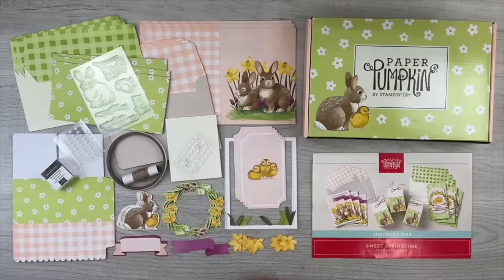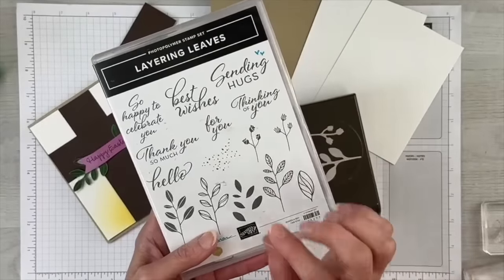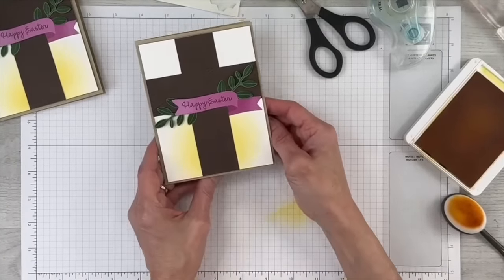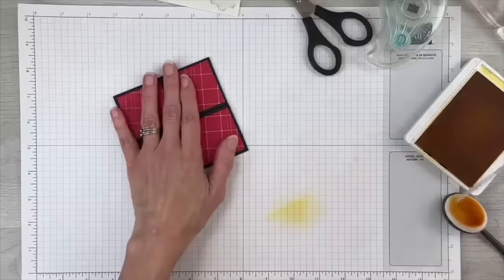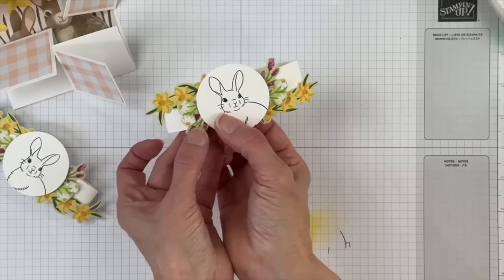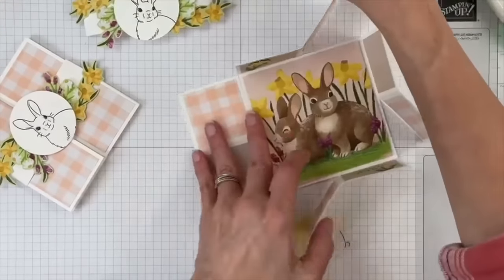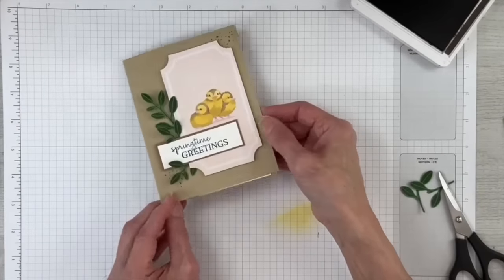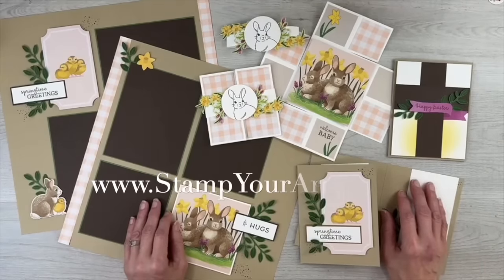February 2024 Sweet Springtime Paper Pumpkin Kit: Second Set of Alternate Projects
In this video I share step-by-step directions for my second set of alternate projects that I created with the February 2024 Sweet Springtime Paper Pumpkin Kit using the kit supplies and a bit of other coordinating product. Even if you didn't get this kit, the ideas are sure to inspire your creativity anyway! You will find close-up photos, a list of supplies I used, and more in my Friday, March 8, 2024 blog post
You can find my first set in my February 24, 2024 blog post

Get your Paper Pumpkin subscription started with ME as your demonstrator (Rachel Tessman - Andover, MN 55304) so you can see even more EXCLUSIVE ideas, possibly receive gifts & prizes, earn Loyalty Rewards, and more
Renew your subscription and login to reactivate.